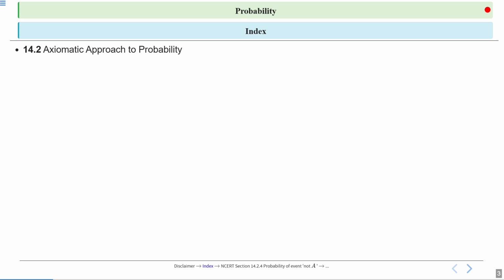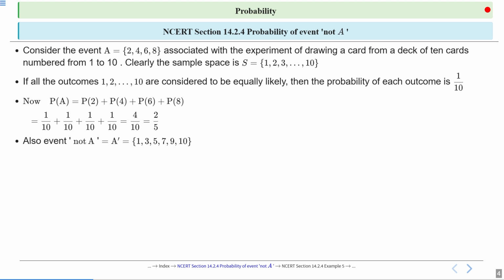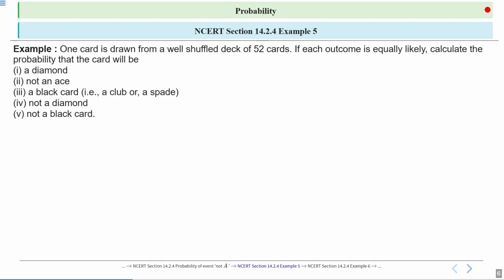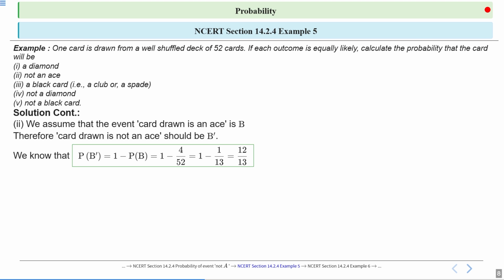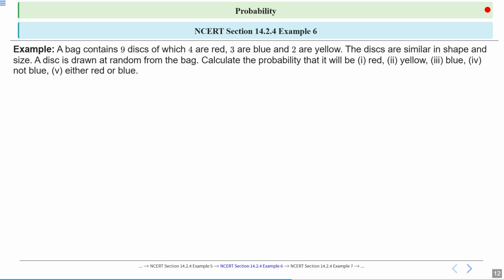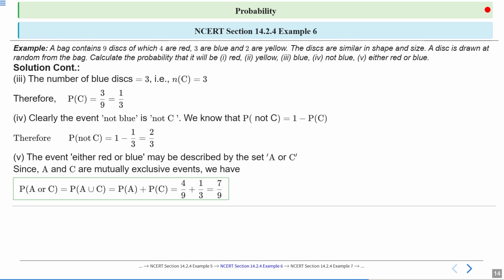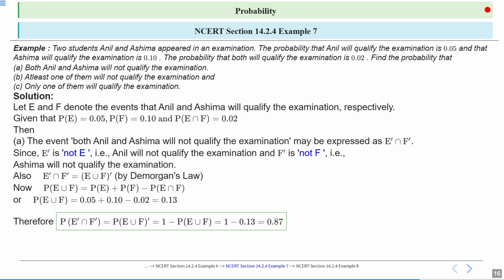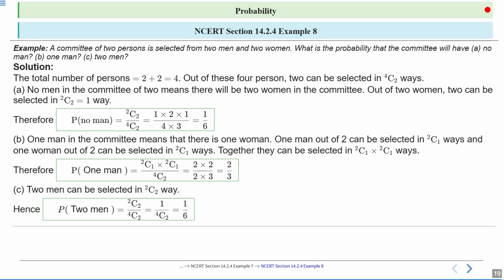Probability Theory Part 4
Subject: Mathematics
Programme Name: Probability
Course Name: Engineering

📡 Key Features:
Syllabus-based Content